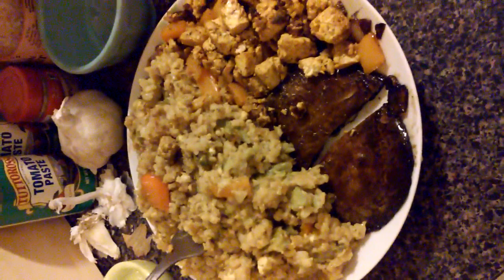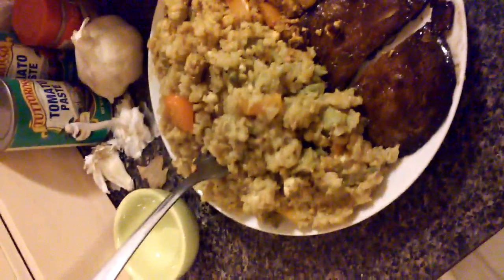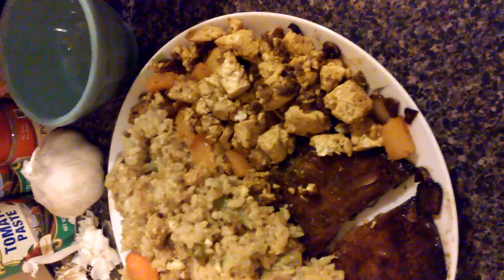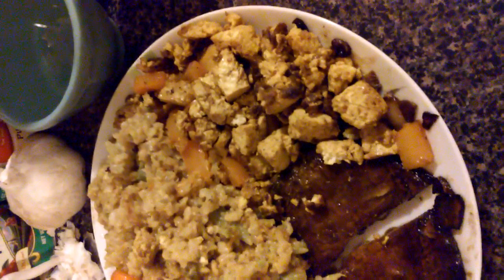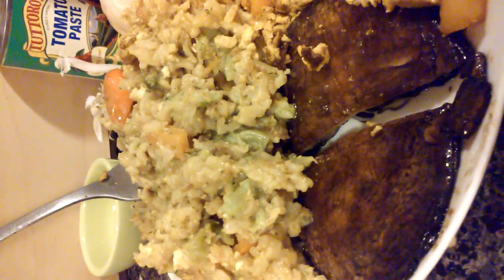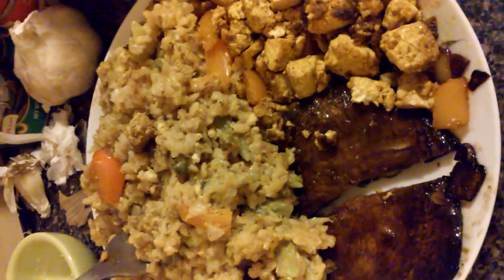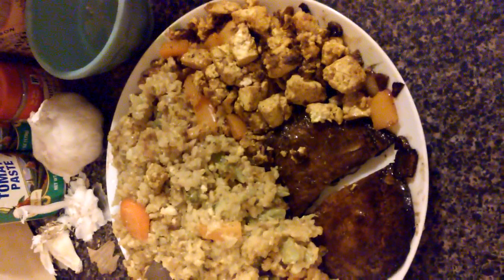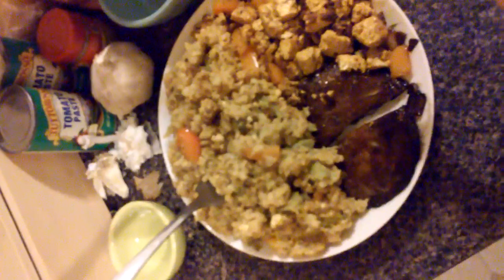Tofu Scramble (Vegan & Glutenfree) {Favorited Vegan Classic Intro Recipe with Many Variations}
Passed out and had a nice nap after making this one. Forgot to mention a new method I had tried. Before sauteing the extra-firm tofu, I had added a little more olive oil to the surface of the pan, and roughly 2-3 tbsp more Tamari Soy Sauce. Then sprinkled roughly 2 Tbsp of Garbanzo & Fava bean flour on top and a little in some space I had reserved on the pan surface to coat the Tofu instead of using cornstarch. This helps absorb the juices from the broth created on the surface of the pan into the Tofu and an effective *cooking-hack* to resolve *reducing excess water* from the way that it's commonly packaged. It's better than using cornstarch, since I had some available I had thought to give it a try. {I'm making a correction, the pink color found in the Himalayan salt is actually from 'iron oxide'}